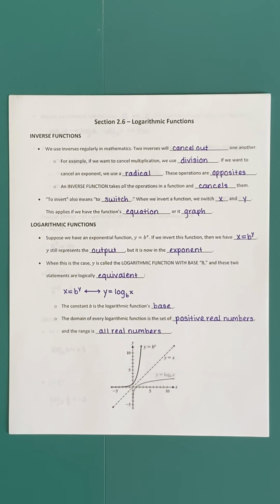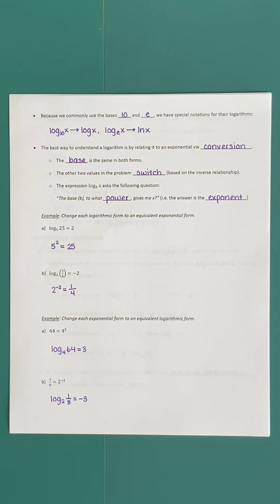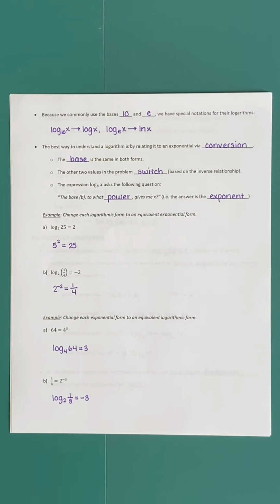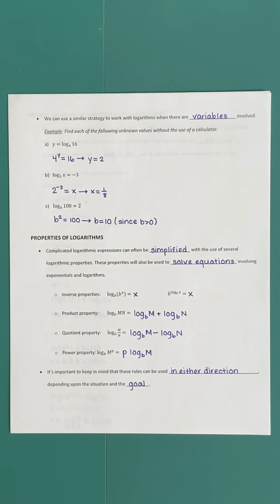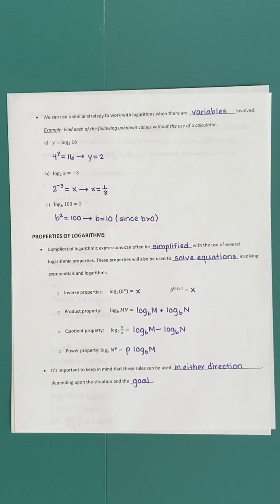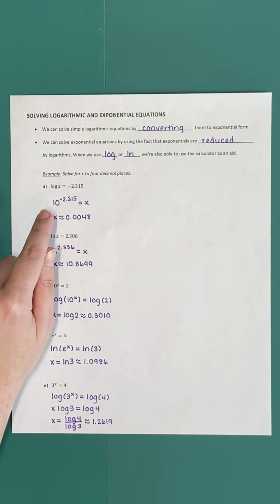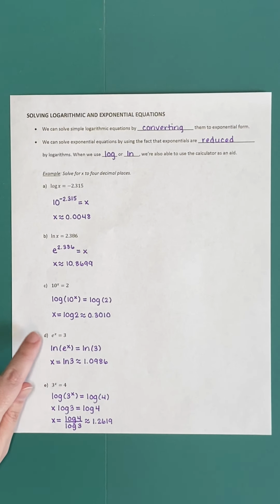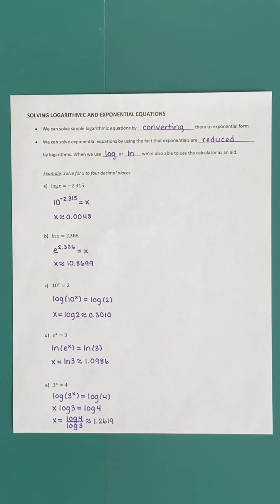2.6 - Logarithmic Functions